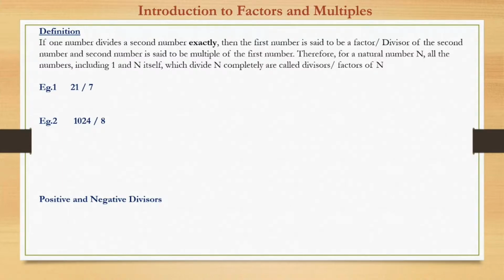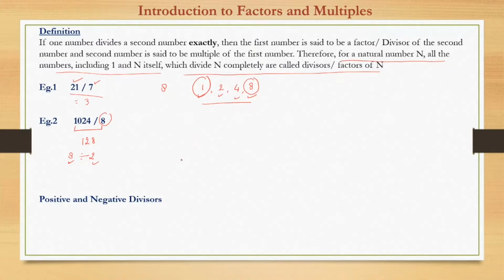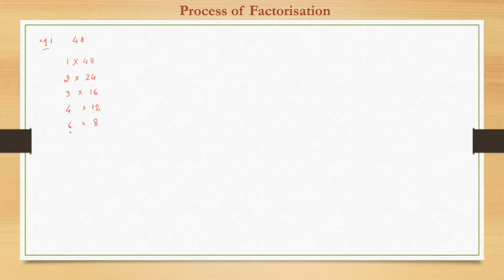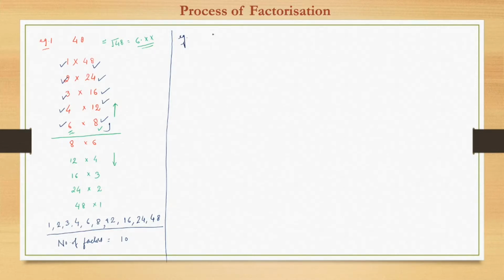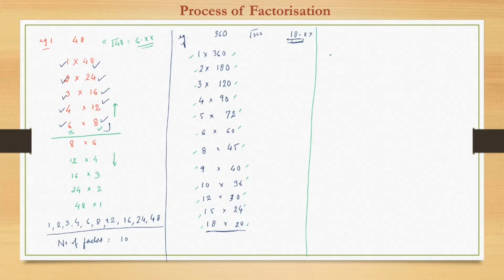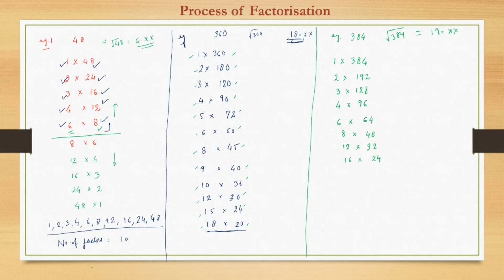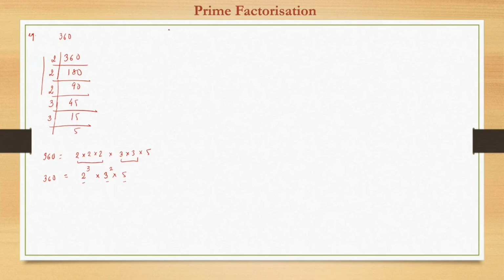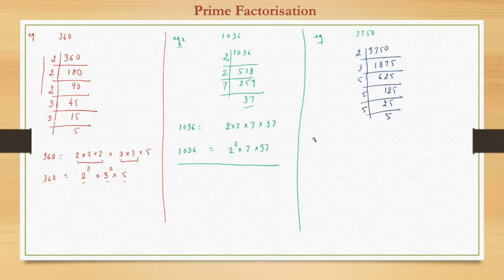Number System || Factors || Basic || part 1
1) Definition of Factors and Multiples
2) Process of Factorization
3) Prime Factorization